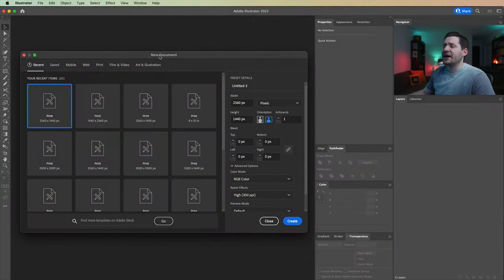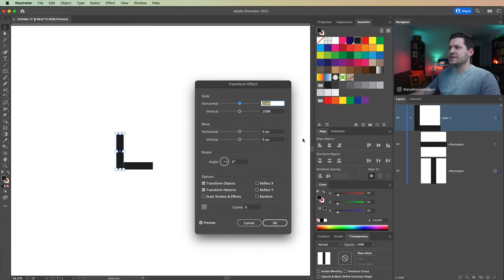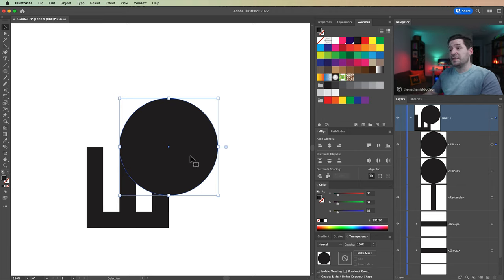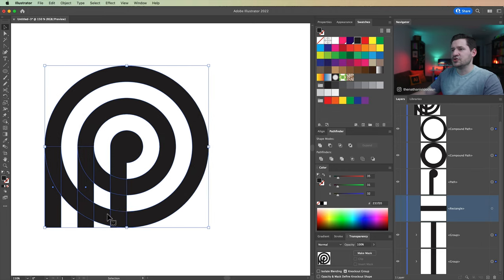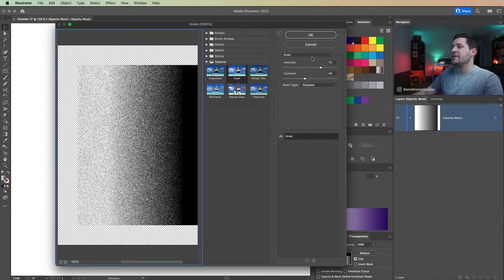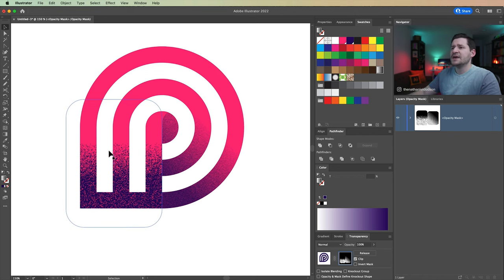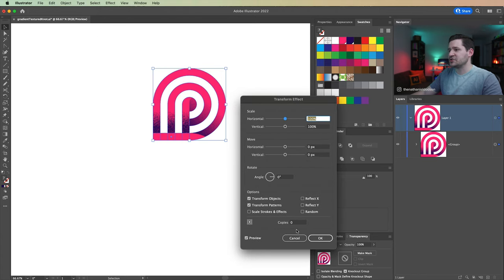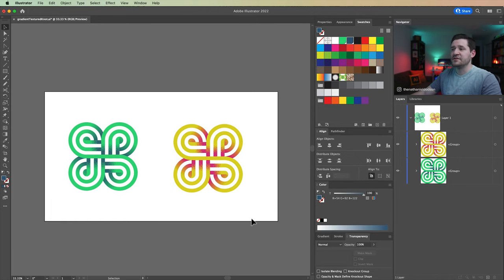Design a Logo With Texture (Celtic Knot) Illustrator Tutorial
In this Illustrator tutorial, we will design a logo or an icon graphic that could be used as a logo. We will design a Celtic knot-inspired logo and learn to create subtle and beautiful textures that will help you add spice to any graphic or logo design project you are working on! This Illustrator tutorial is all about design for complex shapes and geometric patterns, design for logos, design for textures and using the tools in Illustrator to create precise logo designs and shapes. Follow along with this design logo illustrator tutorial!

🔥 ↓ VIDEO GUIDE  ↓ 🔥
00:00 Intro
00:50 Create a new doc and global colors
02:28 Create the rectangles
04:55 Adding circles
08:50 Shaper Builder tool
11:02 Creating the shadows and texture
12:33 Creating the grain texture
13:29 Adjusting the gradient texture
14:47 Second grain shadow
16:57 Masking the mask
19:02 Duplicating to complete the shape
20:33 Easy color changes!